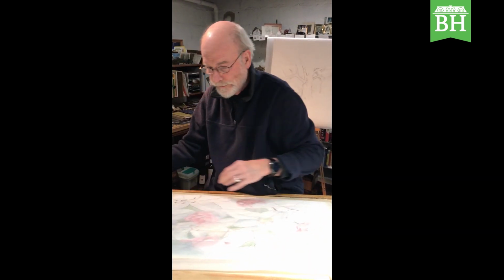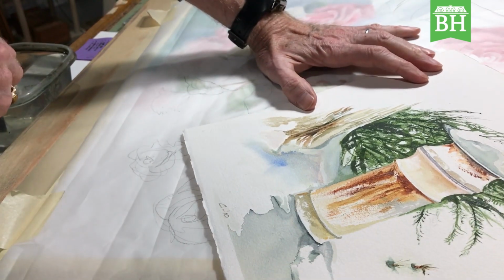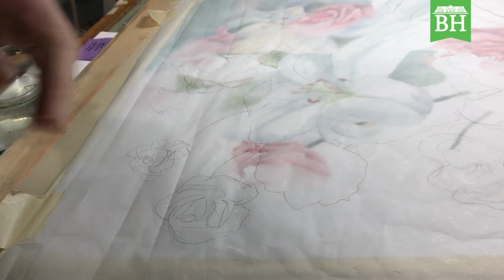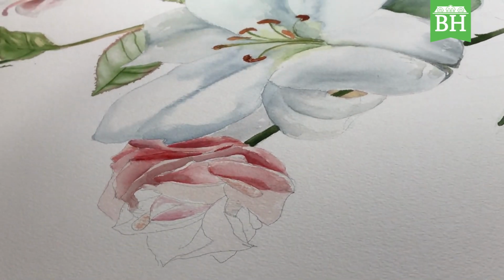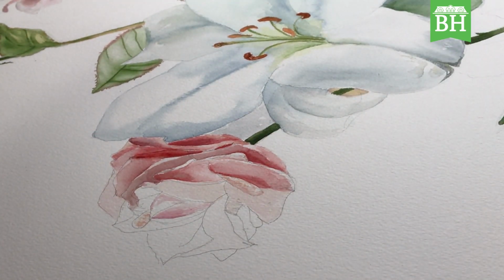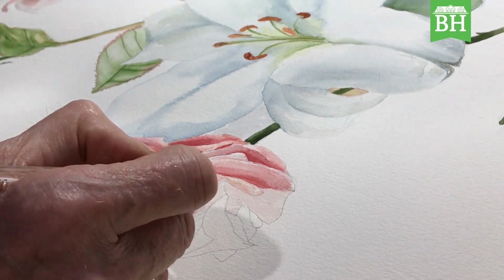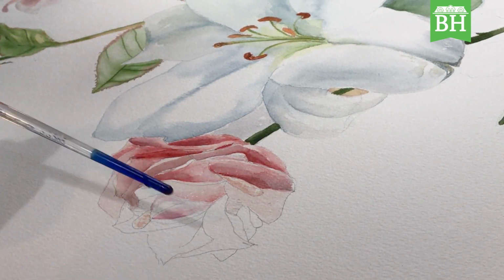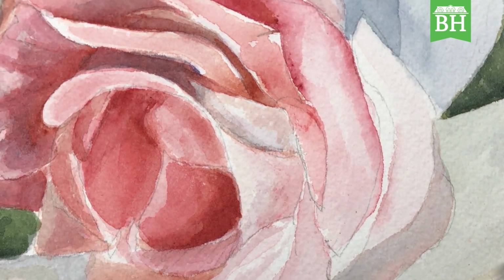Baker Hunt Watercolor Painting 2020 Video 1